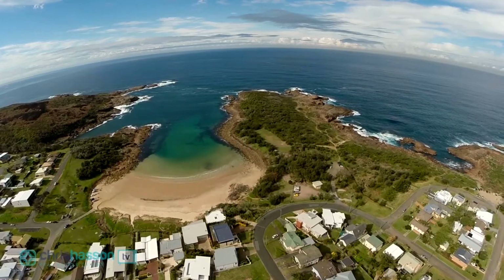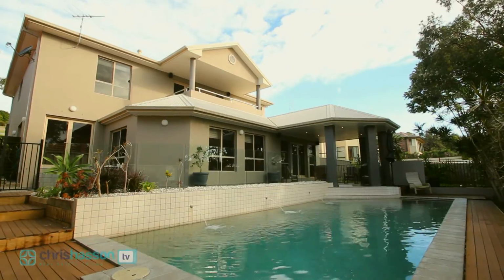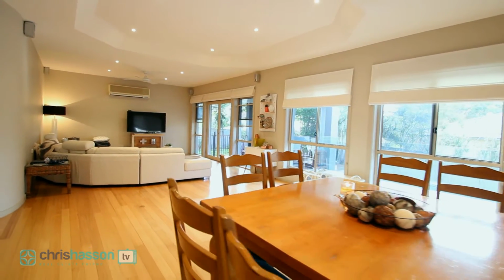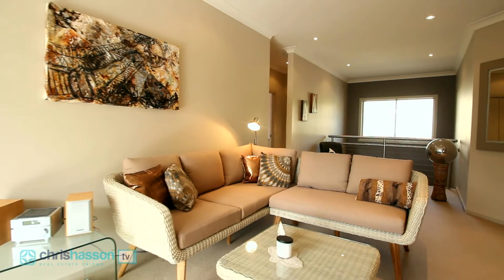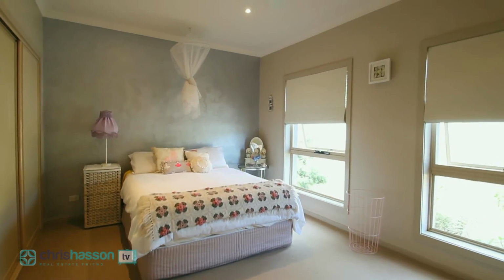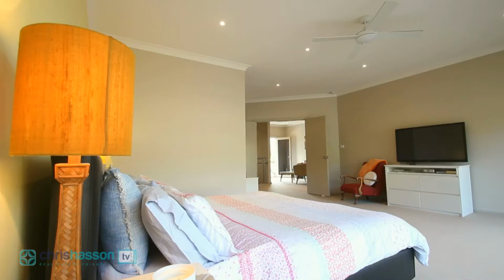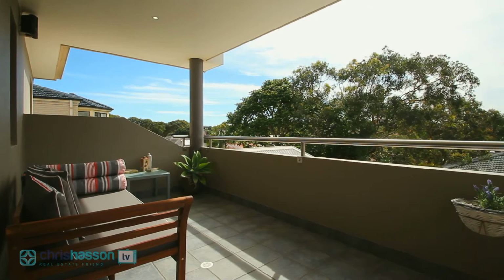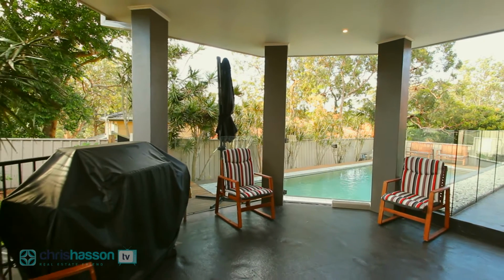5 One Mile Close, Boat Harbour: Chris Hasson